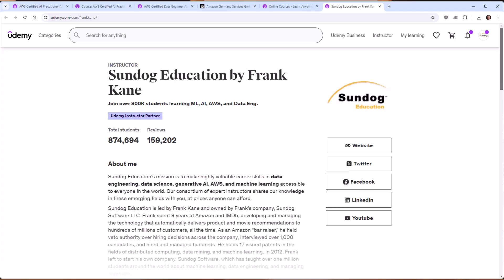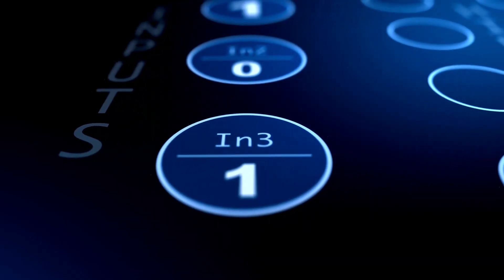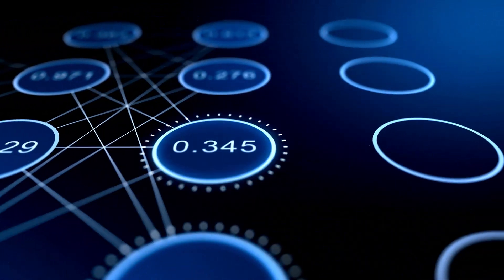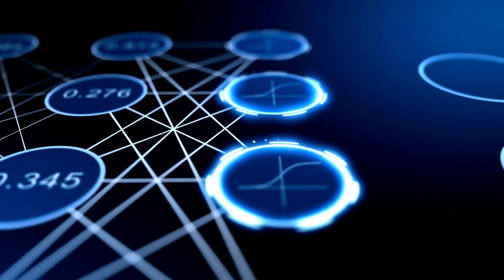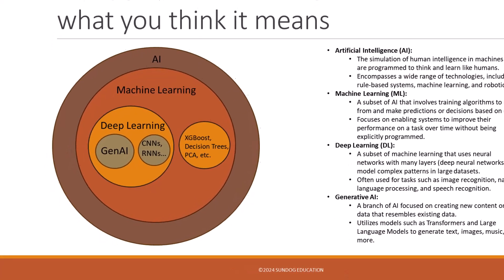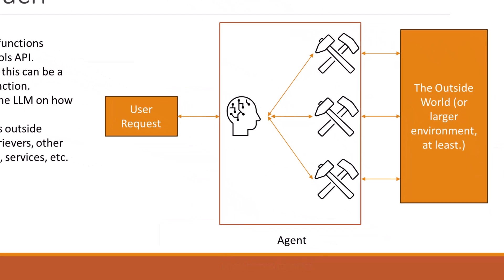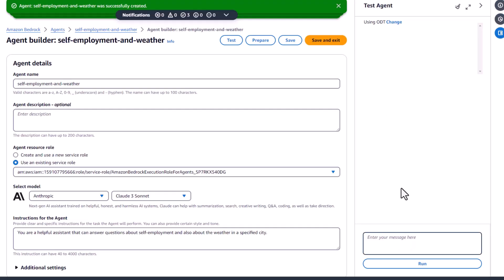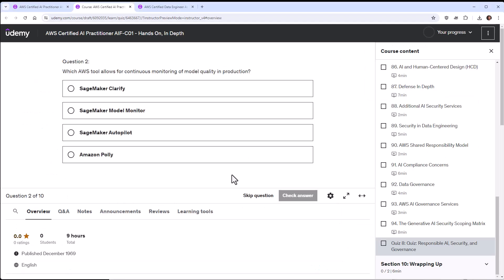Promo: Prep Course for AWS Certified AI Practitioner AIF-C01 exam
Promo video for our new prep course with Frank Kane: AWS Certified AI Practioner - Hands On and In Depth!

Learn the fundamentals of AI, machine learning, generative AI, and using Amazon SageMaker and Amazon Bedrock to build AI and ML applications on AWS.